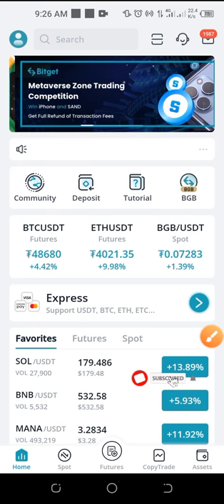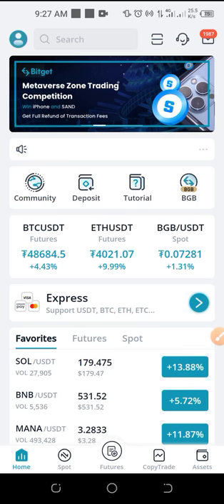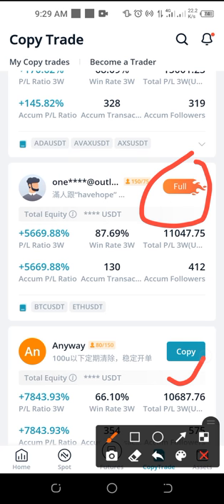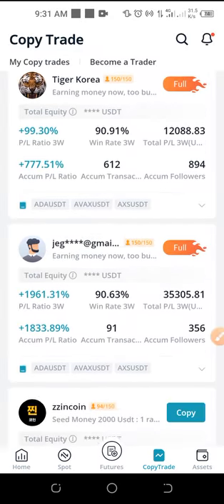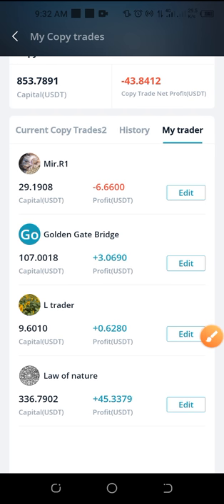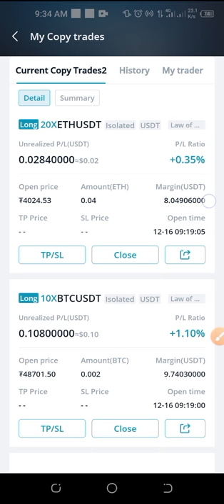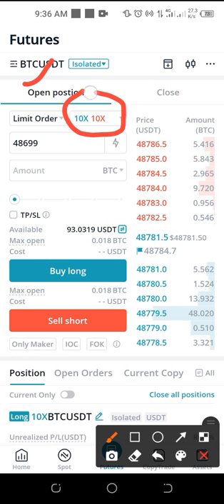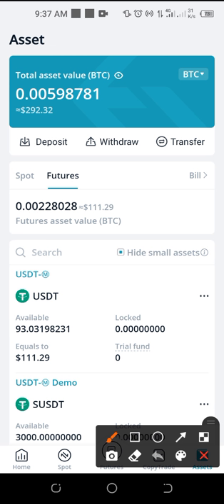How I Doubled My Capital Copying a Trader With Bitget Exchange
BitGet is the world's largest crypto derivatives copy trade platform to help you make money daily just copying trade from expert traders around the world

3. BINANCE➤➤ Referal Code 20539573

00:00 Intro
00:38 What is Bitget
2:19 Bitget Token BGB
02:48 How to copy a trader
03:29 You can lose money copying a trader
04:01 Bitget copy trading fee
04:48 Bitget copy trading results
07:15 Monitoring your copy trades
08:44 How to adjust your leverage

Bitget established in 2018 and headquarter located in Singapore, it is a global leading cryptocurrency derivatives spot. Bitget supports futures futures and spot trading. Currently, there are over 1.5 million registered users worldwide, and Bitget ranks top 5 worldwide with its daily average futures trading volume in July 2020, Bitget completed a US$10 million Series B financing led by world’s top game company SNK and co-invested by Anlan Capital, and now it is valued at US$ 1 Billion. Bitget team members have talents and attainments in international cryptography, financial investment, social media and electronic games and other fields. Bitget has listed on CMC, CoinMarketCap and CoinGecko. Bitget has listed on CMC, CoinMarketCap and CoinGecko.✅Sign up fot PrimeBot learn how to use primebot robot to automate your crypto trading and make profits daily without any experience of trading crypto

✅✅BITCOIN👉 1KuFN1644uXvHECLR7UV3X2RgYfrR8woR1
✅✅Ethereum👉 0x139c05ba1bD30D79e964f9F160f681b79C1bD0f1